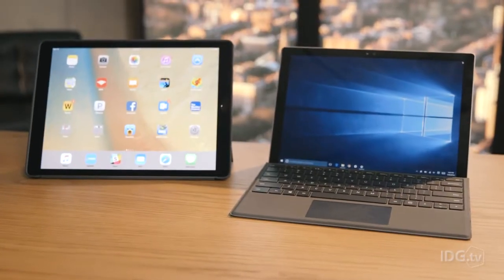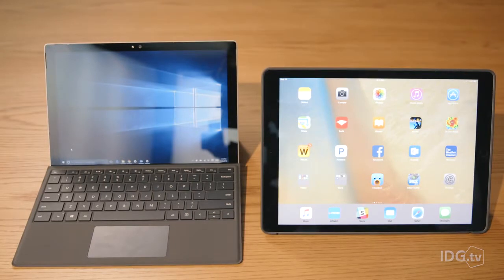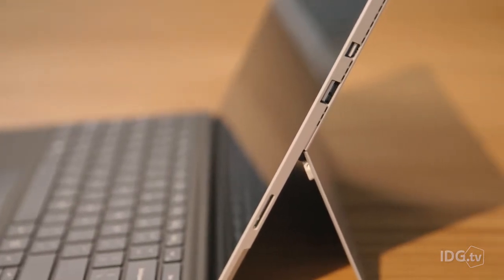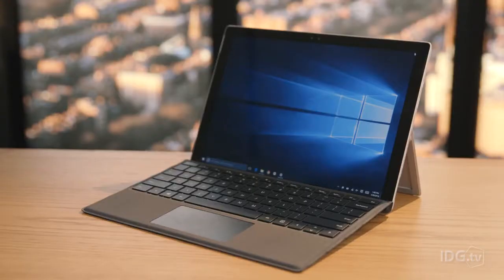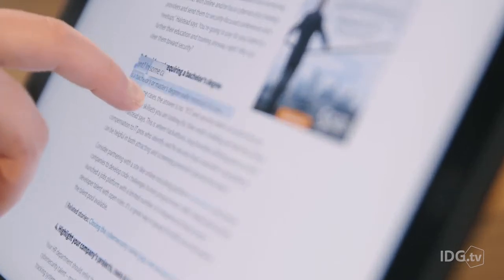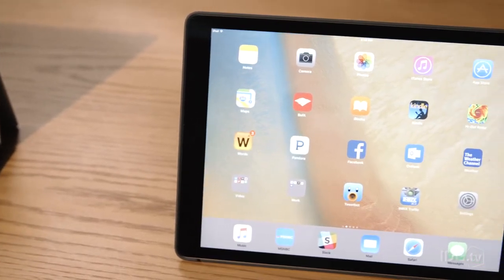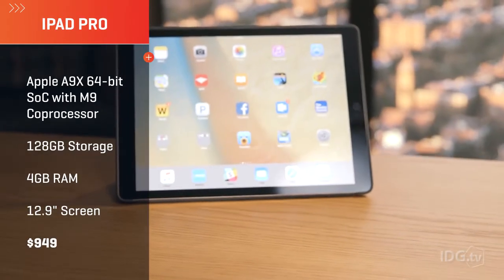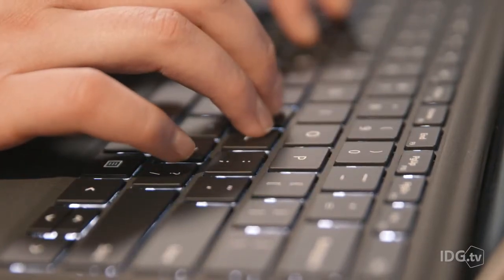Ipad Pro eller Microsoft Surface Pro 4? Här är det bästa valet för it-proffset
Vilken är den bästa surfplattan för en professionell it-användare: Microsoft Surface Pro 4 eller Ipad Pro? Vi ställer dem mot varandra.

(Den här filmen publicerades ursprungligen i februari 2016.)